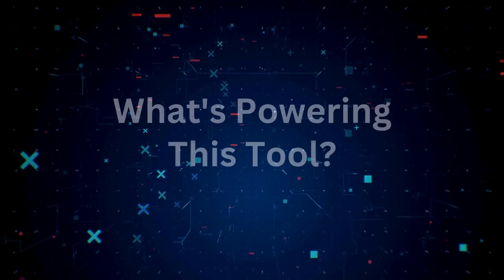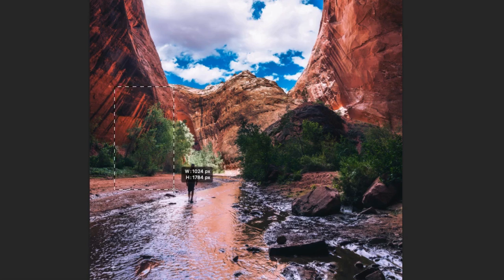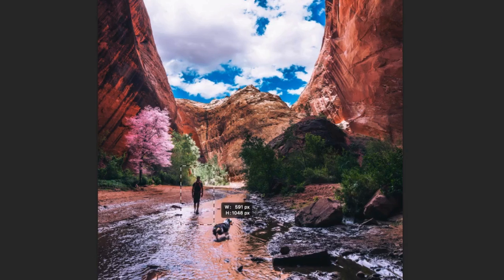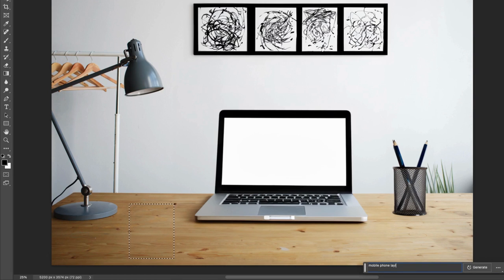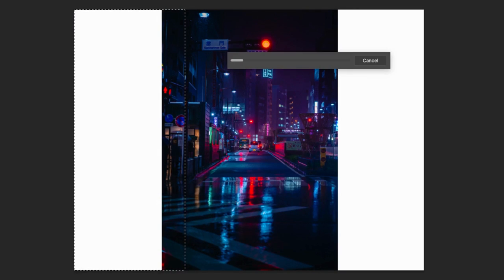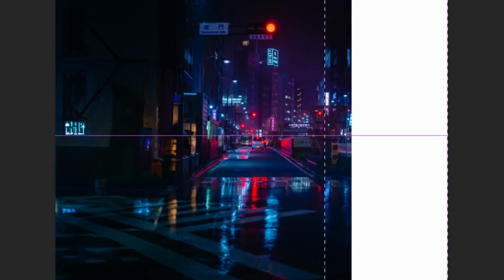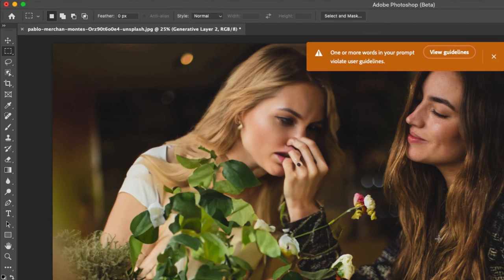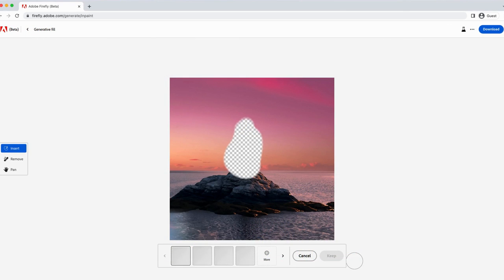Adobe Photoshop Evolves With Generative Fill - OVERVIEW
In this video, you’ll learn what the generative fill tool does, the best use cases and its limitations. You’ll also find out how AI is powering this tool and how Adobe is making sure it is being used safely.

CHAPTERS
0:00 - Intro
0:38 - What's Powering Generative Fill (Adobe Firefly)
1:24 - Using Generative Fill
3:02 - Generating Objects
3:39 - Generating Backgrounds
4:14 - Extending Images
4:46 - Remove Objects
5:00 - Challenges
5:21 - Tips & Best Practices
6:13 - Limitations & Ethics
7:05 - How to get the tool
7:36 - Final Thoughts